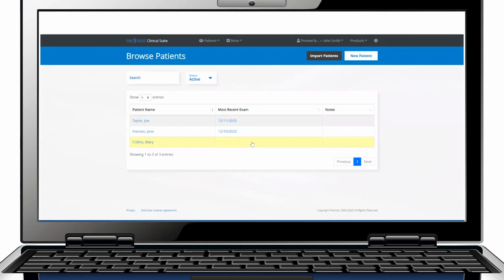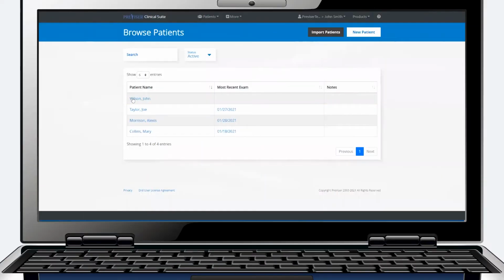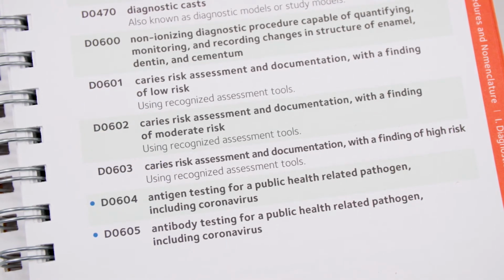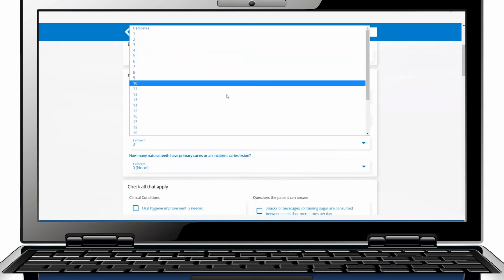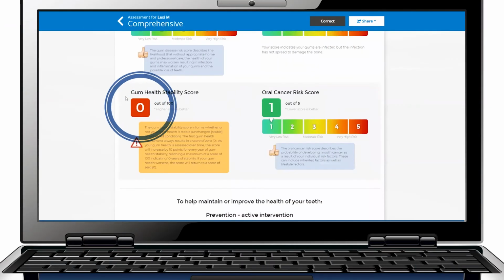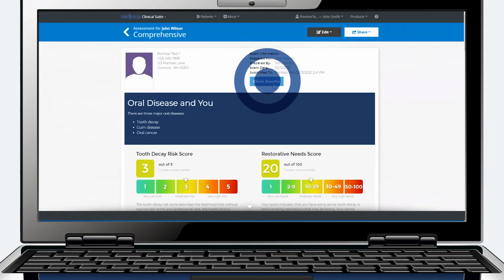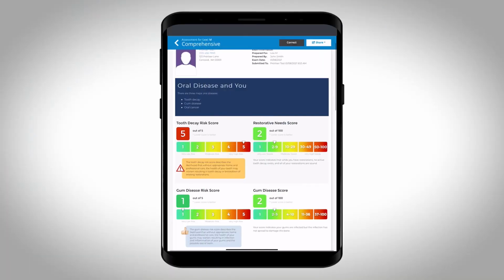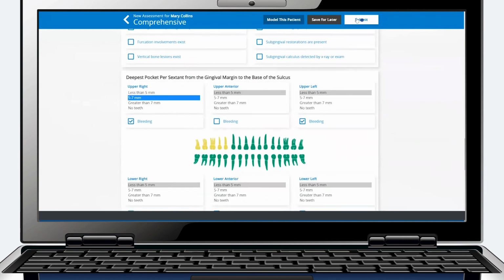Clinical Suite: Getting Started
Learn how to use the PreViser Clinical Suite in your office! Incorporate preventative dental care into your practice and risk assess patients for chronic oral diseases. Utilize this video and overall channel for remote onboarding and training within your practice.

Content:
0:00 How to Add/Edit Patients
2:39 Health Questionnaire
4:48 Comprehensive Assessment Overview
8:27 Finishing an Assessment - Buttons Overview
10:26 Report Details
13:04 Additional Patient Benefits from Insurance
16:05 Sharing Reports with Patients
18:13 Importing PreViser Assessment from a Referring Office
19:19 Follow-Up Risk Assessment